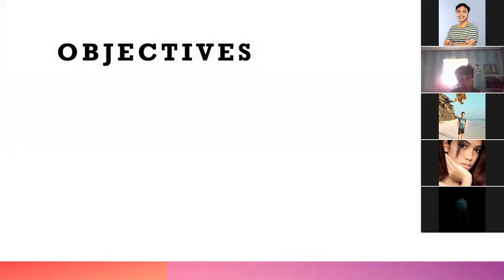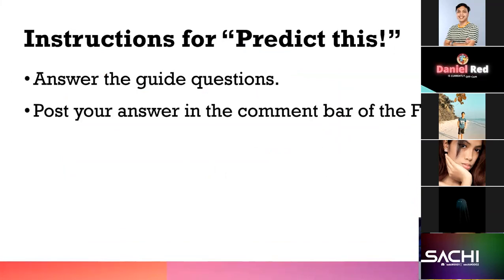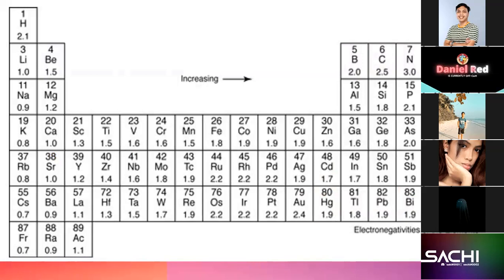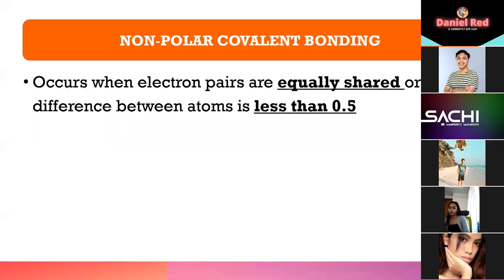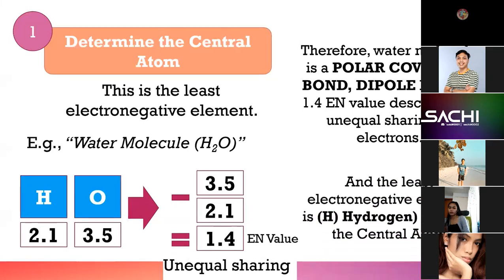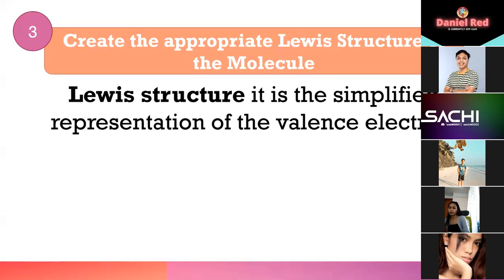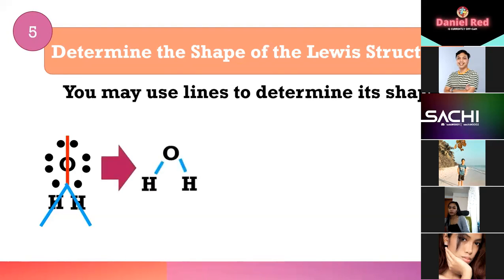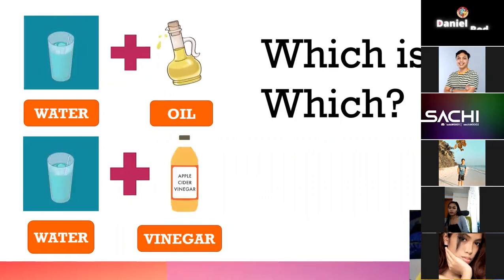Physical Science - Bond Polarity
Physical Science Week 2 (Polarity of Molecules)
Sir Fits Official